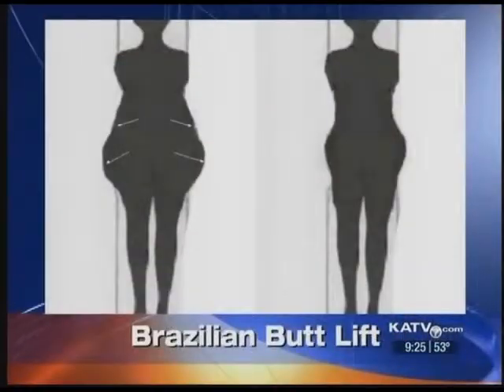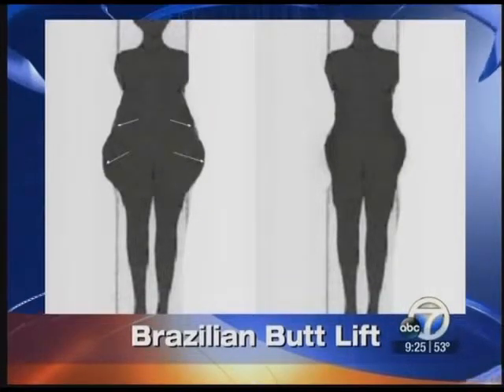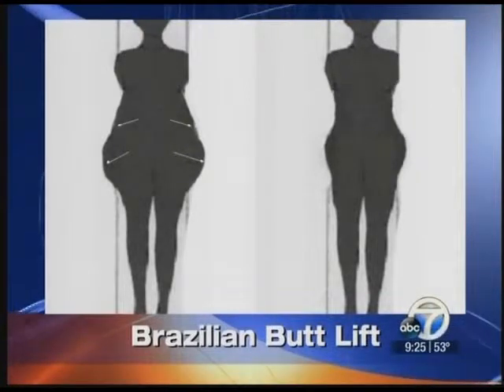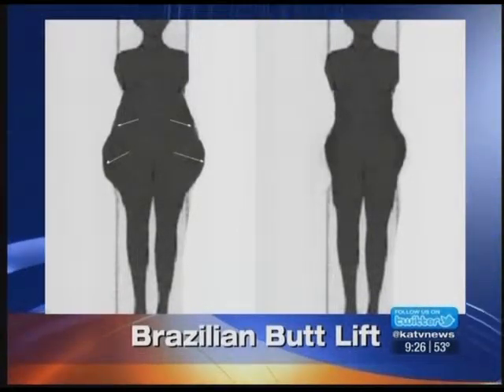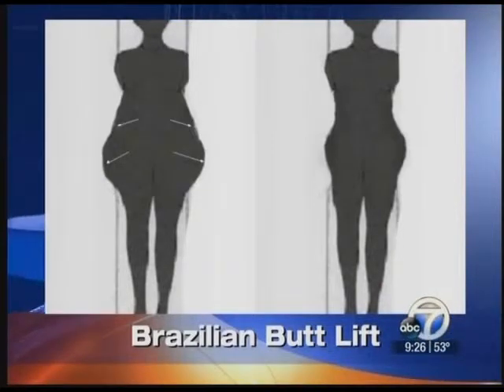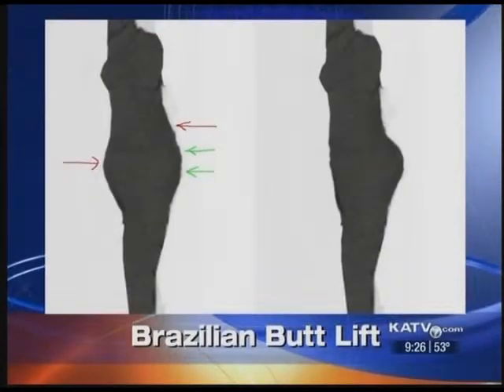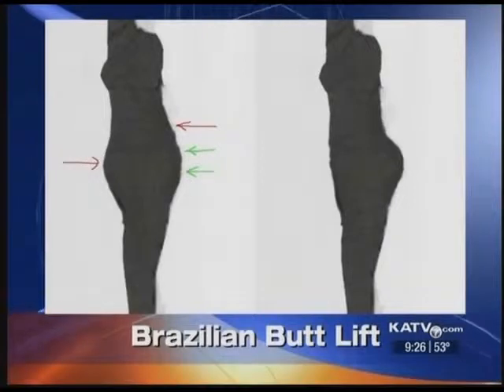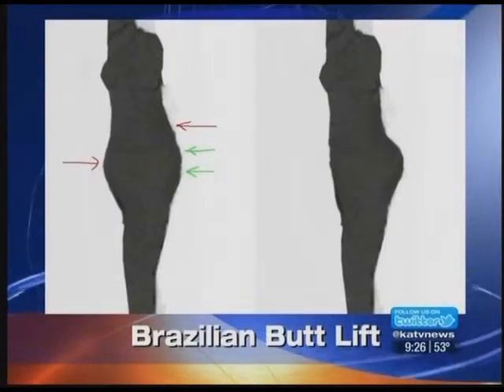Brazilian Butt Lifts explained by Little Rock's Dr. Branman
Dr. Rhys Branman joins Good Morning Arkansas to share information on Brazilian Butt Lifts.